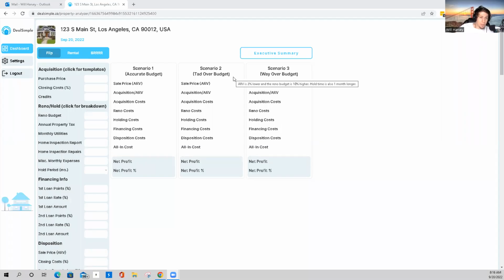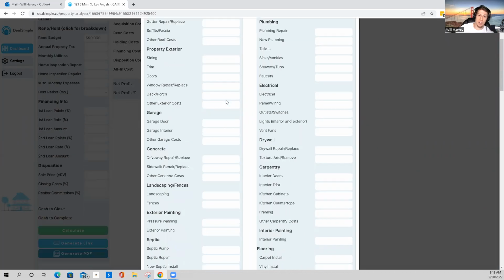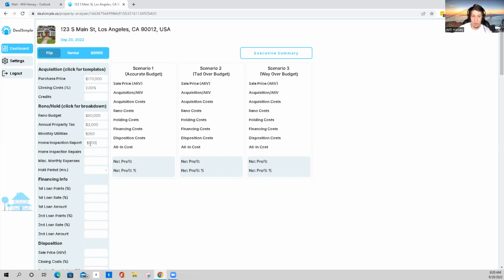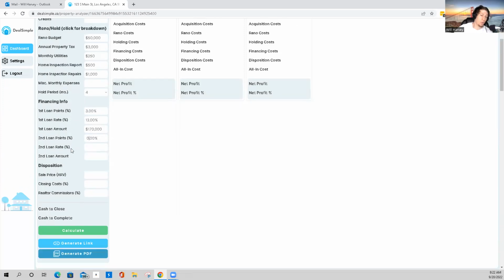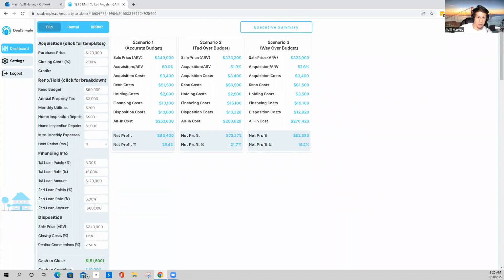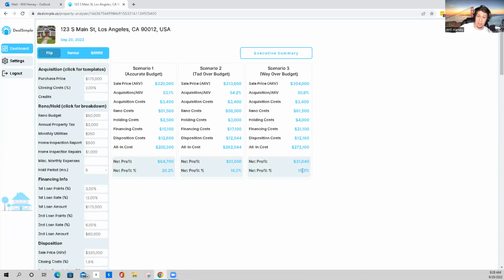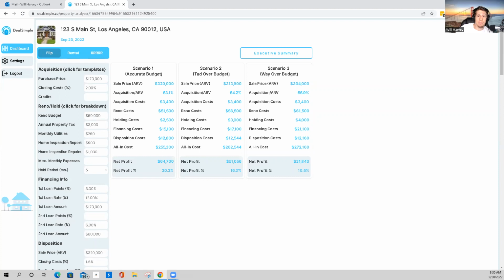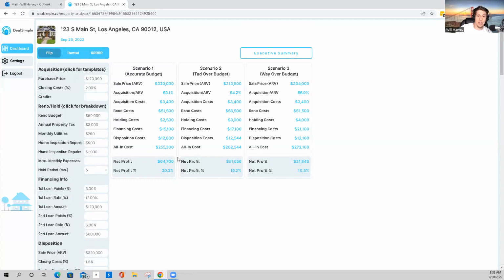House Flip Analysis Example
In this video we go over the analysis of a real estate house flip. to see the deal analyzer that we are using here!

Chapters:
0:00 Intro
0:26 Acquisition Costs
1:58 Renovation Budget
2:38 Property Taxes
3:08 Utilities
3:51 Home Inspection Report/Repair
4:55 Misc. Other Expenses
5:11 Hold Period
5:31 Financing/Hard Money
7:22 ARV (After-Repaired Value)
8:53 Selling Closing Costs/Commissions
9:17 Sensitivity Analysis
12:56 Breaking Down The Numbers
15:55 What Makes A Deal A Good Deal?
16:45 Check Out DealSimple!